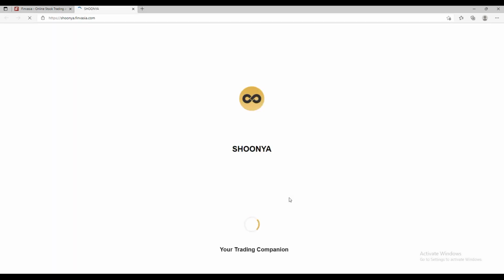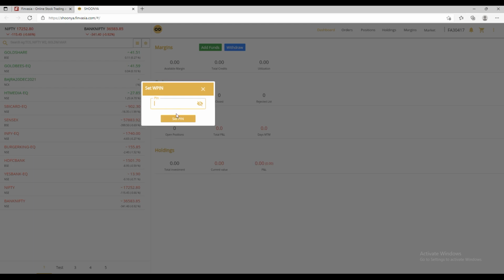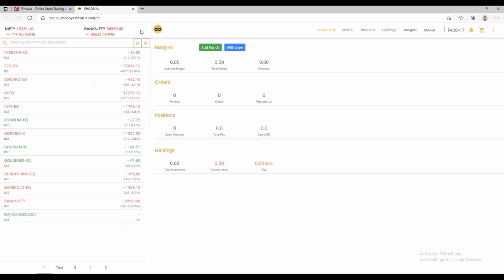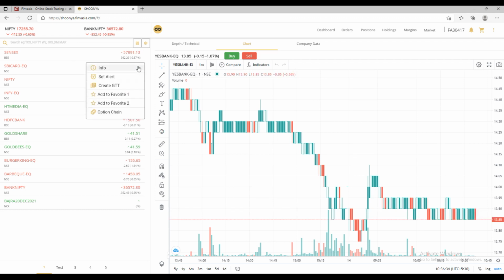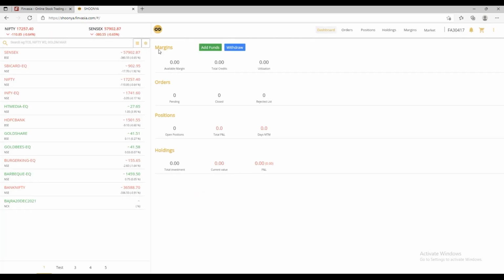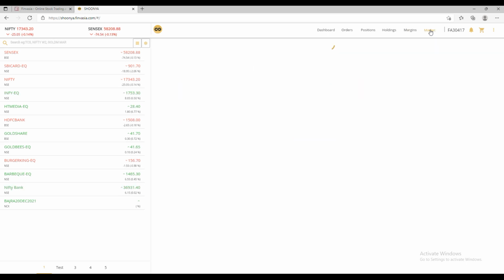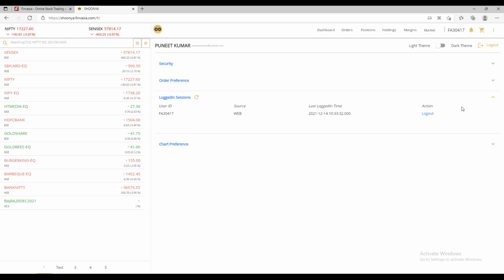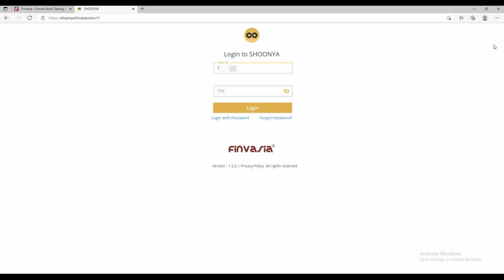Overview of Shoonya Web (English) | Finvasia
This video gives an overview of Shoonya Web.